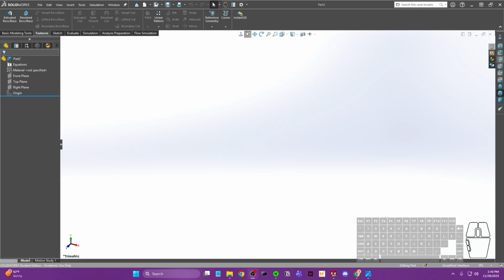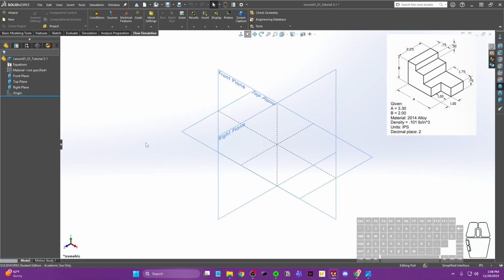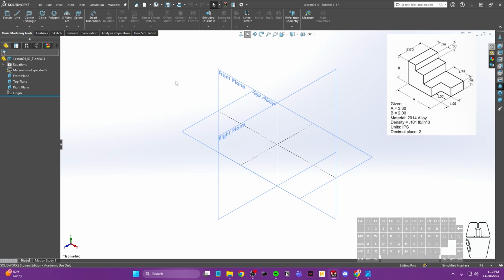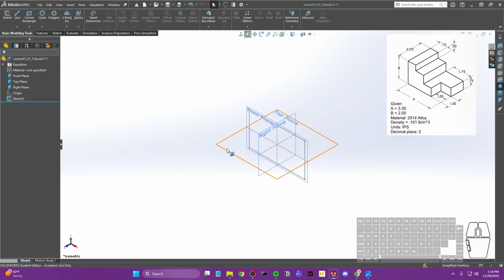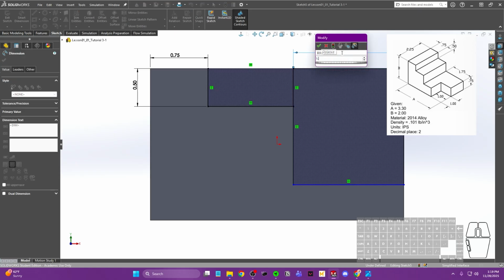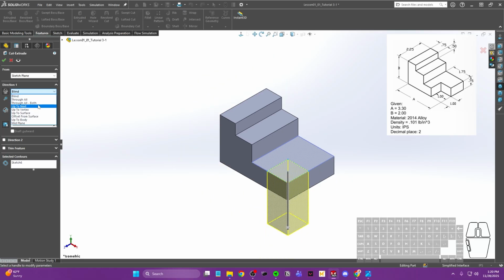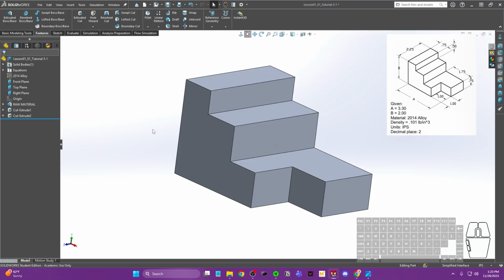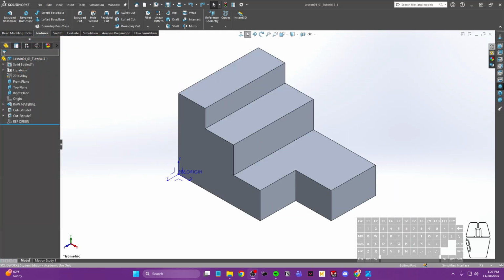SOLIDWORKs Tutorials for Beginners - Practice Problem 01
SOLIDWORKs 101: Beginner Course
Topic 03: Novice/Beginner Part Creation and Modification (CSWA Exam Prep)
Lesson 01: Volume/Center of Mass 3-1 Tutorial

Welcome back to the SOLIDWORKS 101: Beginner Course series!
In this video, we work through a full example problem to reinforce the concepts introduced earlier in the course. The goal here is to help you apply the fundamentals—sketching, dimensions, relations, features, design intent—in a real part you can follow step by step.

Whether you’re preparing for the CSWA exam or just learning the software from scratch, this walkthrough is designed to show how each tool fits together in a clean, practical workflow.

If you want to see the other videos in this course series, check out my YouTube Playlist here:

🔧 What You’ll Learn in Topic 03: Part Creation and Modification - For Beginners
• How to read and interpret CAD drawings
• Sketch setup and proper use of geometric relations
• Feature creation (extrudes, cuts, fillets, chamfers, patterns, etc.)
• Modeling strategy and design intent
• Common mistakes to avoid while modeling
• Tips for faster, cleaner workflows as the parts grow more complex

📂 Reference Materials
All drawings and part files used in these examples come from SDC Publications, including downloadable resources and the textbook “Official Guide to Certified SOLIDWORKS Associate Exams.”

Note: Download the files which correspond to the version of SOLIDWORKs that you have.

🛠 Recommended for:
• Students learning SOLIDWORKS for the first time
• Anyone prepping for the CSWA certification
• Engineering majors wanting hands-on modeling experience

⏱ Chapters
00:00 — Intro
00:44 — Tutorial Beginning
10:42 — Verifying Model Results
11:25 — Outro